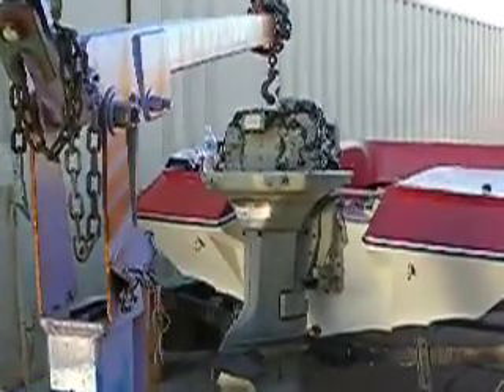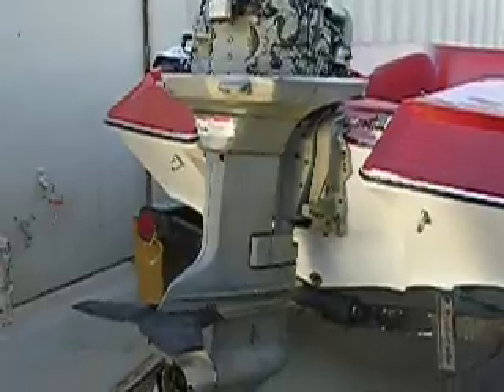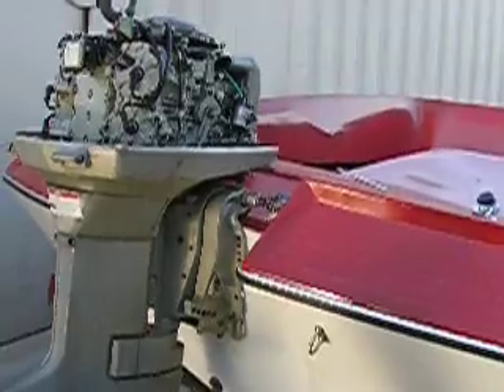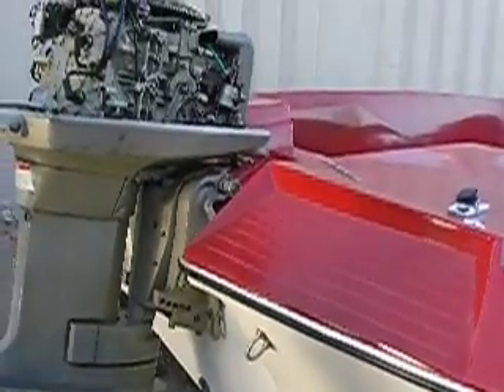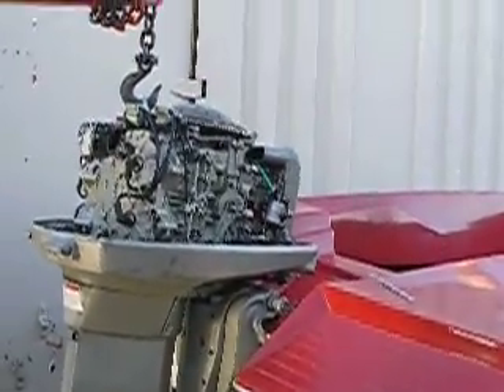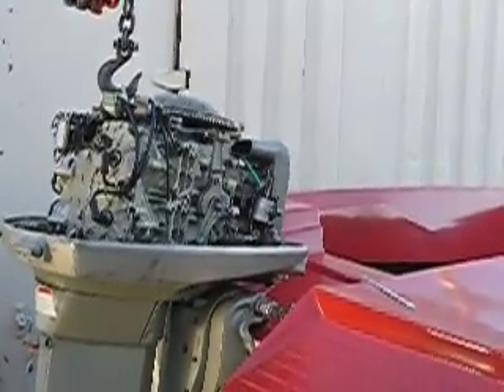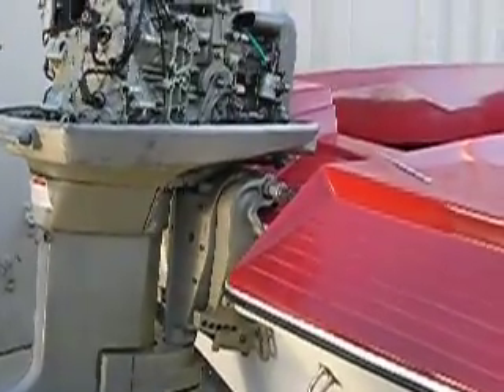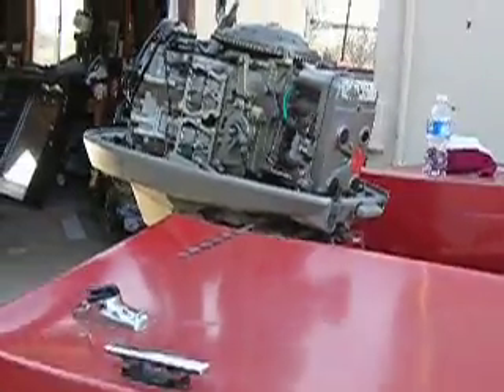Checking out the fit of the engine on the transom of the GT-150 style hull I just got.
Taking my time, checking things twice before I bolt the 1973 Evinrude 85 hp outboard motor on. I will be boating in no time !